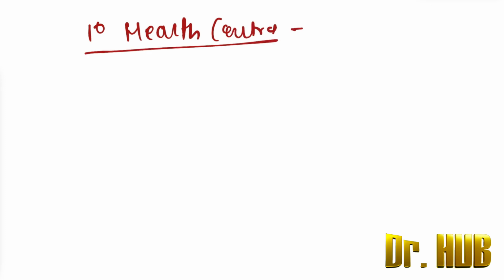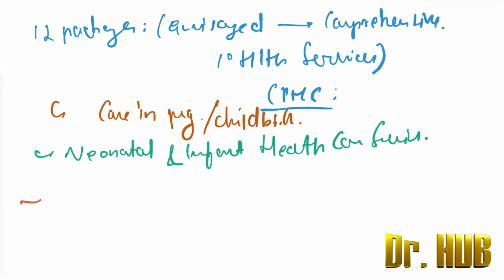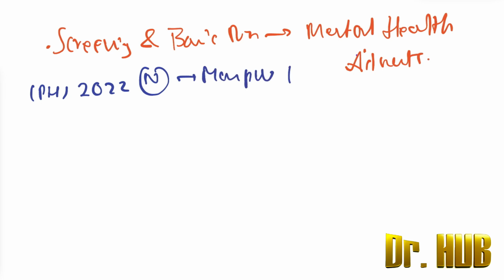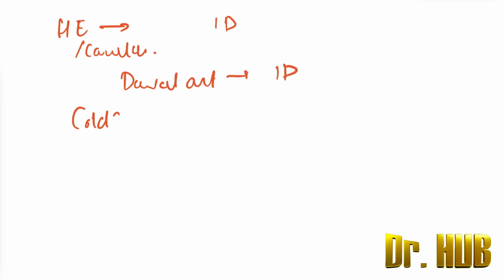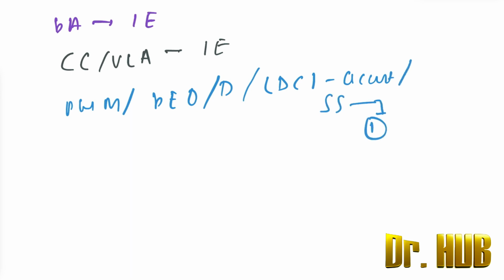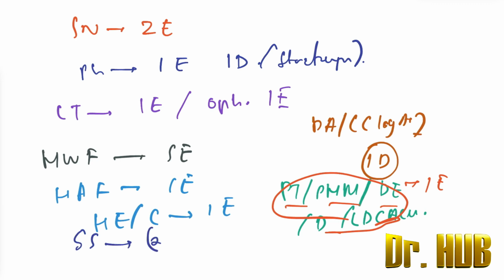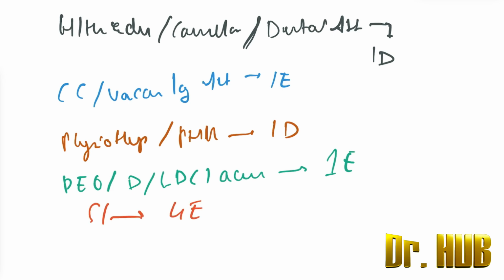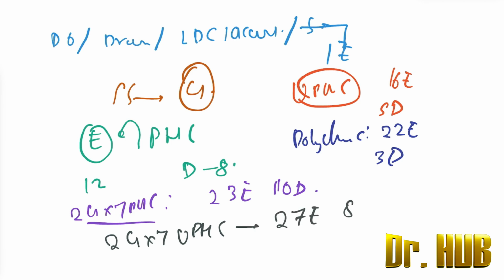Primary health centres - PHC